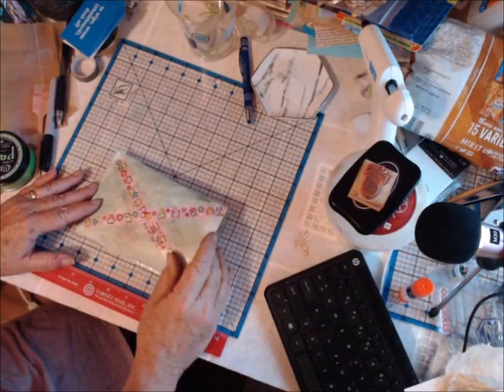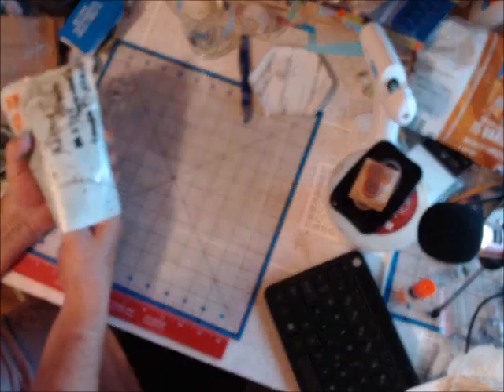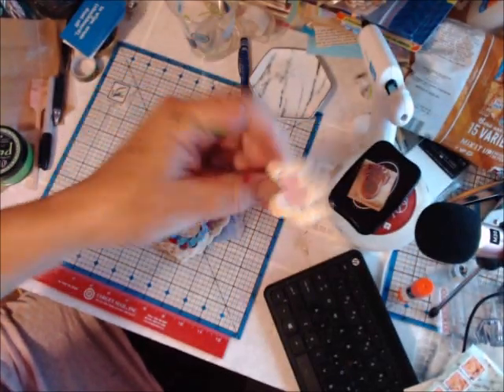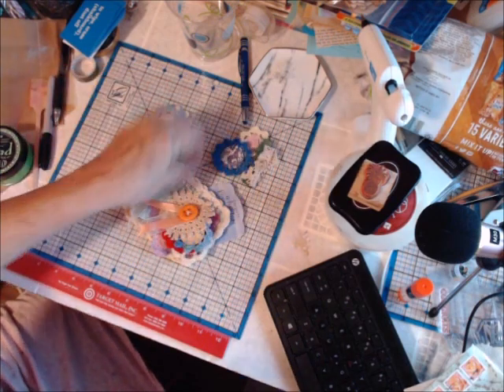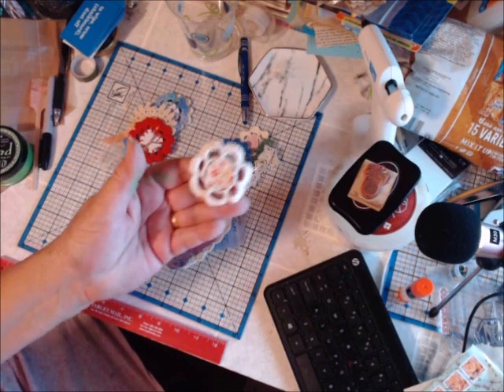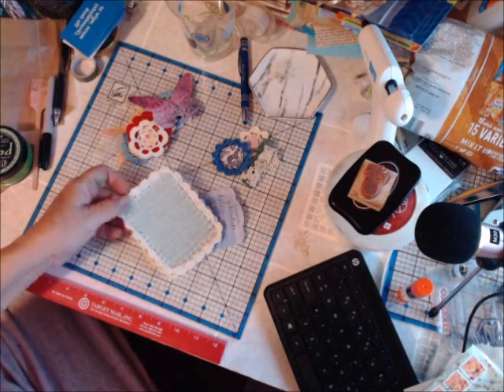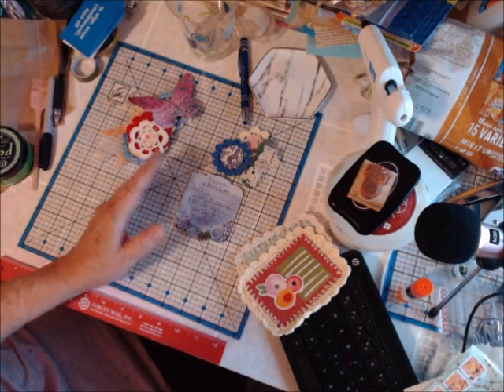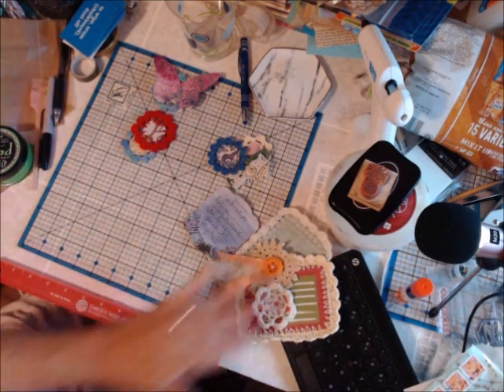Happy Mail From Staci Whithaus and ETSY announcment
My Channel is all about my life. Whether it be crafting, cooking, on the road in our RV, the family, or life in general.
Life is for living. Get out there and do something you love.